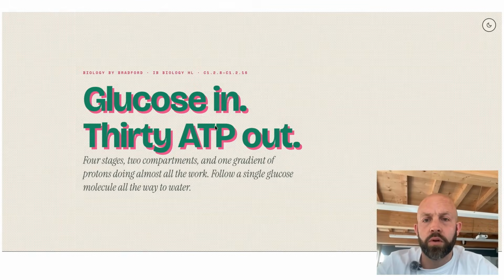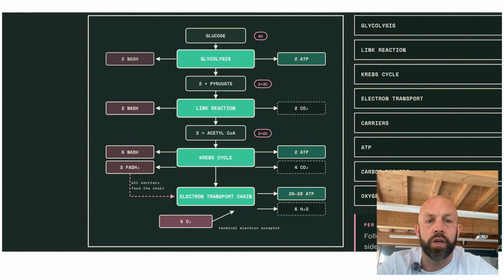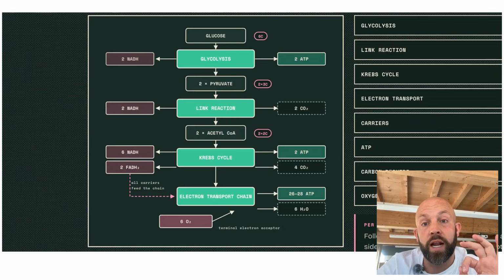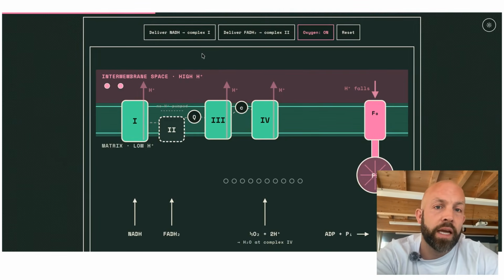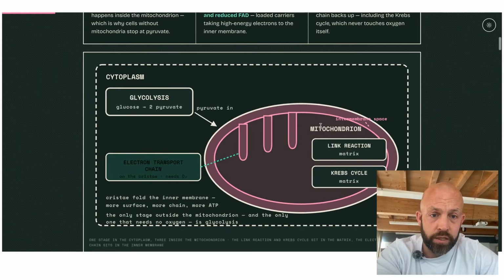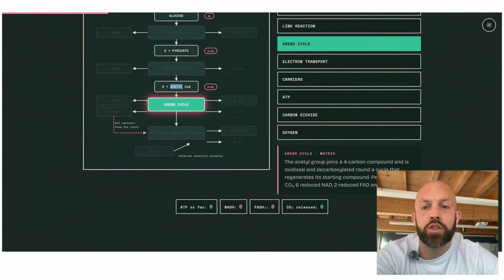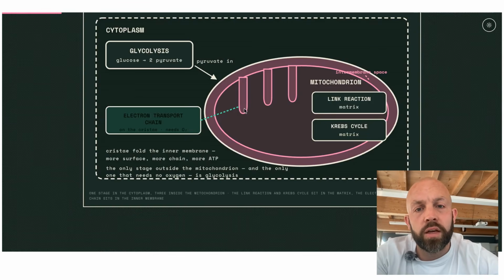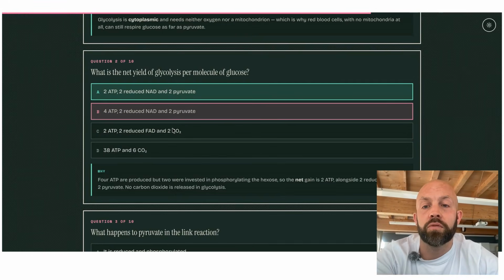IB Biology: C1.2 Cell Respiration HL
IB Biology C1.2: Cellular Respiration Explained | HL |  Free Interactive Companion

Here I explain the HL content for C1.2 Cellular Respiration. Here I dive into the higher level content. Breaking down the steps of glycolysis: phosphorylation, lysis, oxidation, substrate level ATP formation. Discussing the purpose of the link reaction and kreb cycle and how it all finishes in the crescendo of a proton gradient and ATP synthesis.

My free flash cards app with the full SL and HL content for IB biolog:

Topics covered: Aerobic respiration, anaerobic respiration, ATP, catabolism, hydrolysis, fermentation, mitochondria, glycolysis, link reaction, kreb cycle, ETC, phosphorylation, decarboxylation, ATP synthase, matrix, citrate